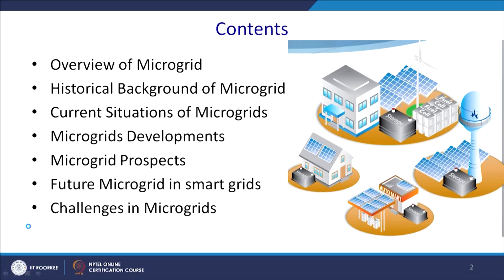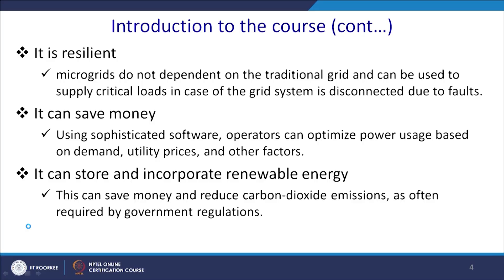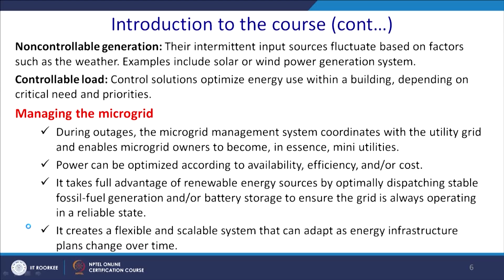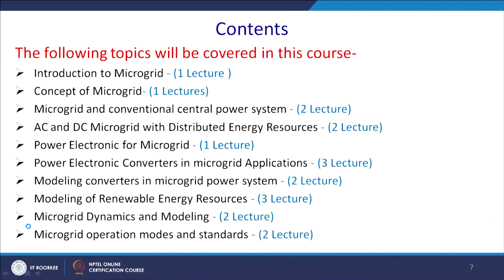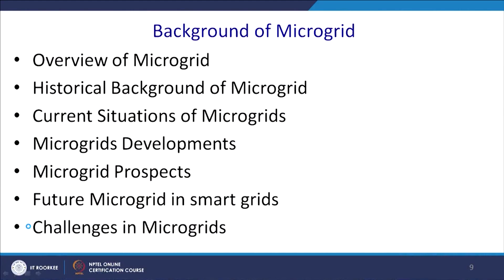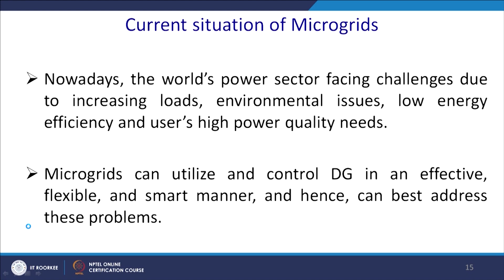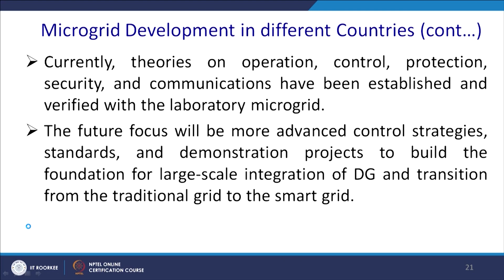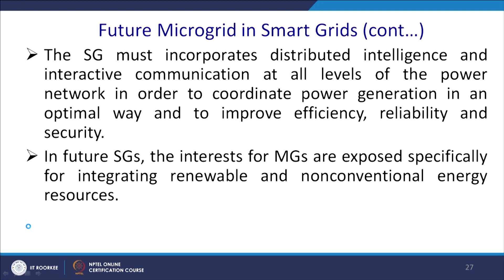Overview of Microgrids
This video is about general introduction of  microgrid. Content of this lectures are Historical Background of Microgrid, Current Situations of Microgrids, Microgrids Developments, Microgrid Prospects, Future Microgrid in smart grids, Challenges in Microgrids.